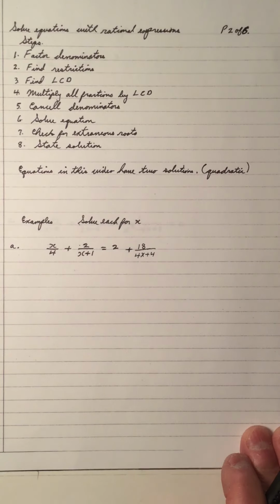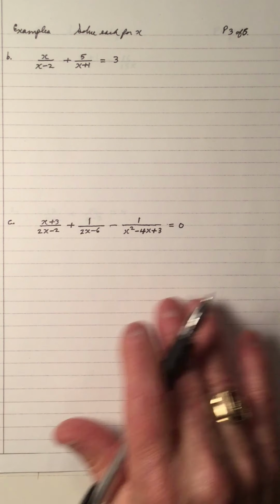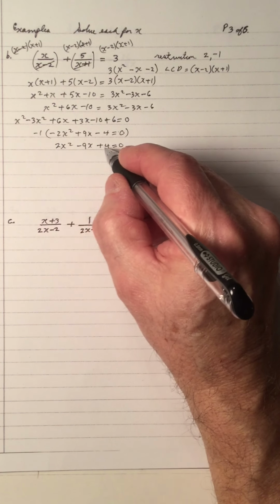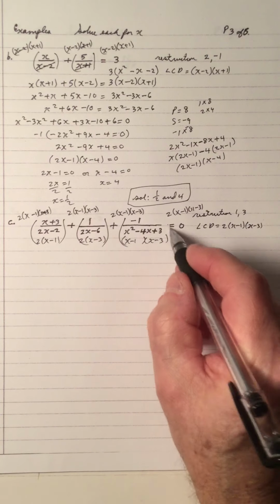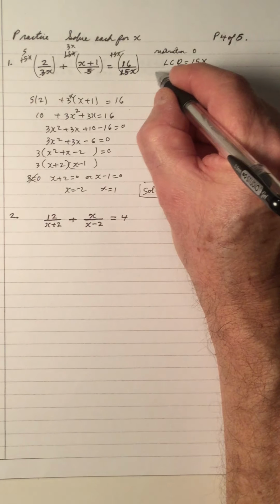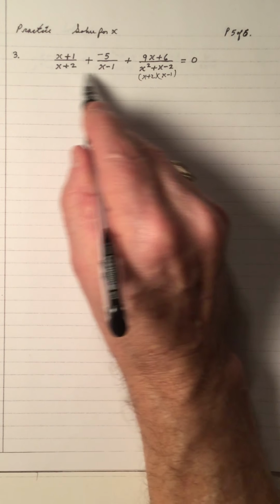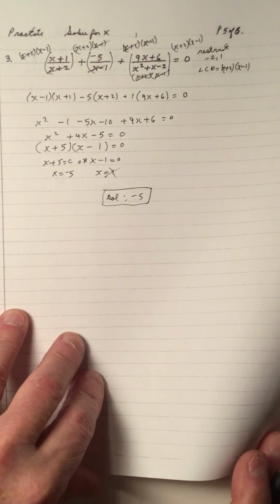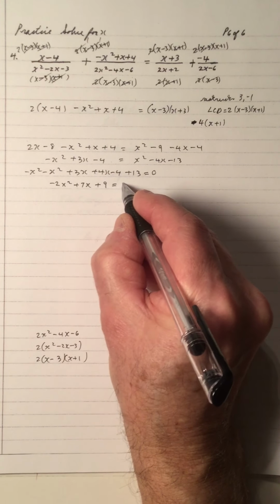Solving Equation with Rational Expression - Part II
Solving equations with rational expressions - Part II